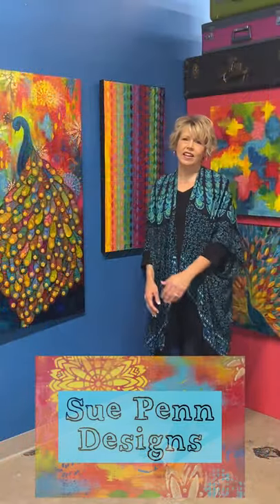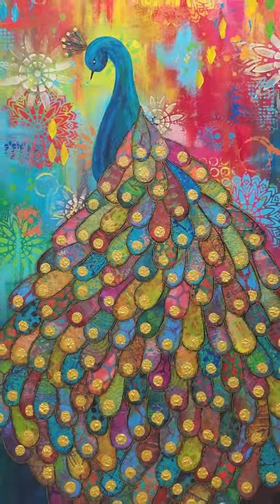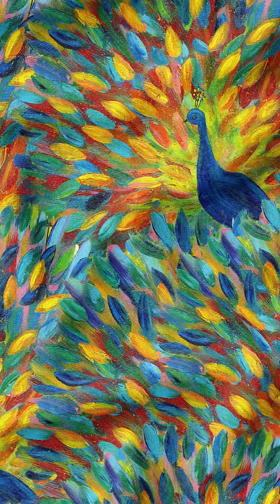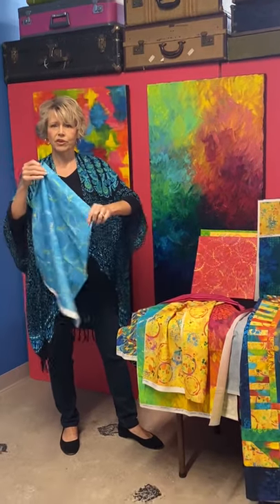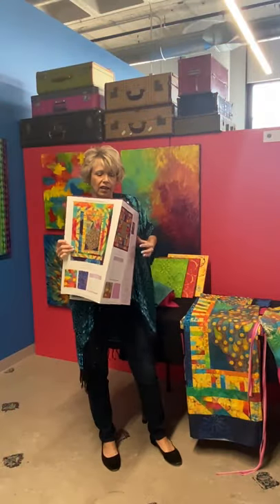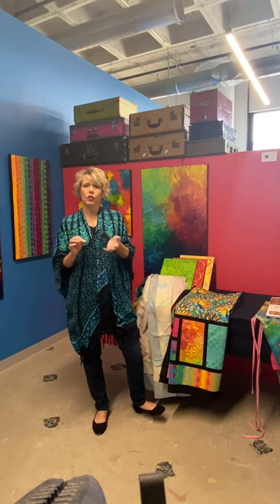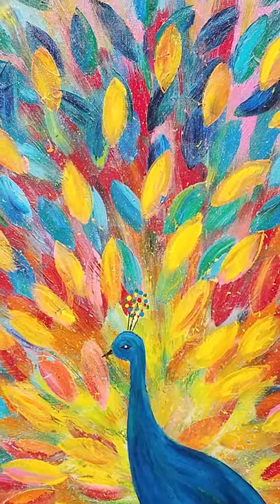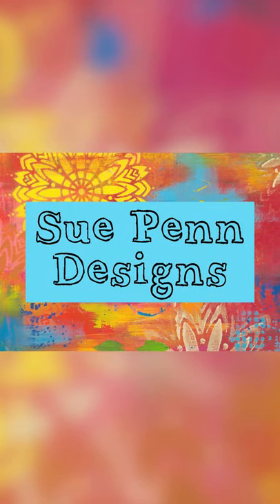sue penn designs, pizzazz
Watch Sue Penn present her latest collection, Pizzazz! Centered around a lovely Peacock that serves as the focal print, Pizzazz is filled with color and the creative possibilities are endless!